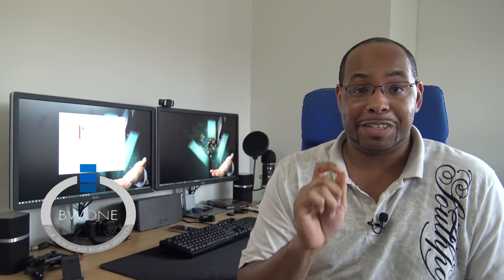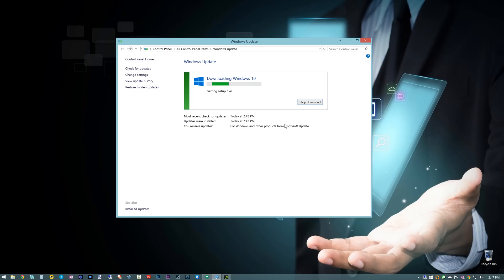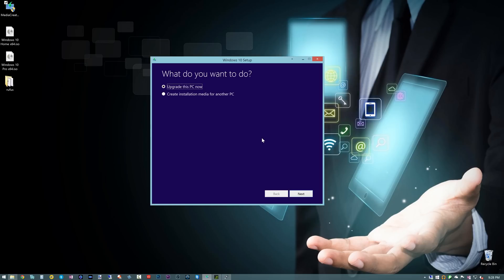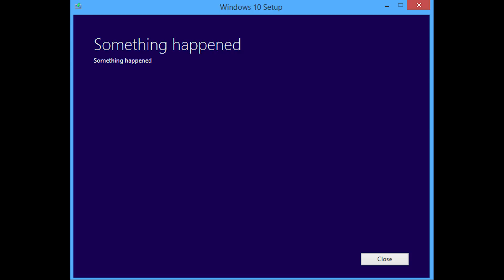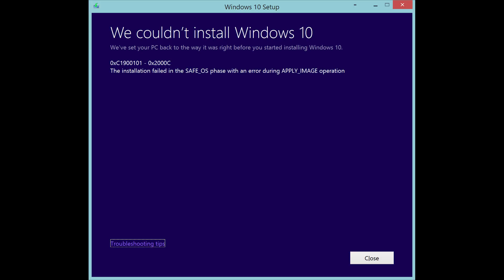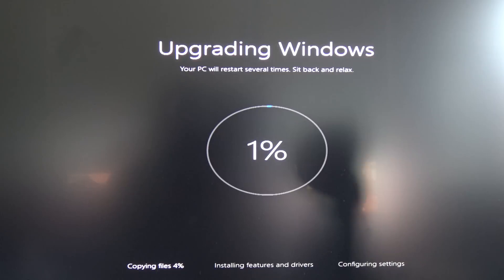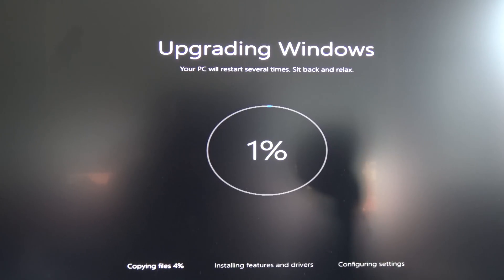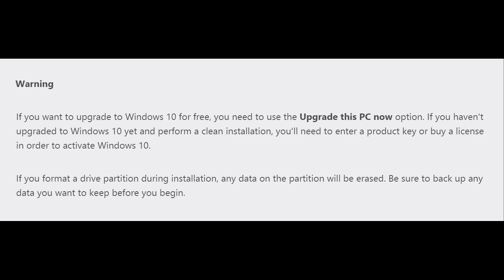Windows 10 Upgrade Big Problems And Issues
Let's just say Windows 10 hasn't been the easy upgrade to accomplish...

I tried to not go too much on a rant here but  we need to talk about the issues that have been going on with Windows 10 and
upgrading.

So I really ran into some big problems and issues trying to upgrade my desktop PC to Windows 10.  For some reason no matter what method I took by either creating a Windows 10 USB Drive or doing a direct download upgrade by using either using the media creation toolkit or doing registry hack to force the Windows 10 upgrade to download I would run into either the follow:

Something Happened… Something Happened…

Or

Your upgrade gets stuck you restart and get this message 0xC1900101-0x200C The installation failed in the SAFE-OS phase with an error during APPLY-IMAGE operation

Neither one of these error messages gives you a lot of info on why your upgrade isn’t working. Microsoft currently doesn’t have a whole lot on it and it’s been a frustrating experience.

What I really want to do is a clean install of Windows 10 but with the way Microsoft is handling the upgrade you can’t do that.  To even get to do a clean you have to upgrade your current OS (Either Windows 7 or Windows 8/8.1) to Windows 10 then do the clean install if you choose after.  Microsoft doesn’t give you a key to upgrade as they said the system will auto activate for your machine.

The main problem with this approach is  without a key you can’t move your installation to another machine.  This affects people who purchased a OEM key with the idea that they will want to upgrade at some point to newer hardware (the main reason OEM is more expensive than system builder license)  and will want to move their license to the new machine. Without the key there isn’t really a way to do this. You would have to install Windows 8 and then upgrade to 10 and then hope that you can reactivate.

Microsoft should really just upgrade your Windows 7 or Windows 8/8.1 key to work with Windows 10. It makes the most sense and gives custom PC builders and techs who mostly prefer to do clean installs when  upgrading to a new operating system the ability to do so. Taking this away is a big mistake that I hope Microsoft fixes soon along with the struggles people are experience with the error messages above. The video gives more detail and context to what I’m talking about.